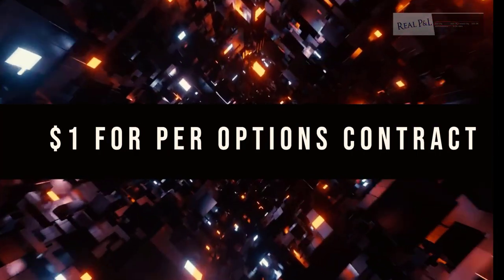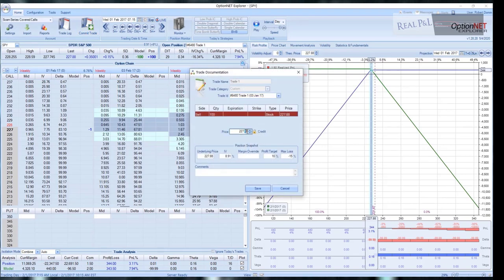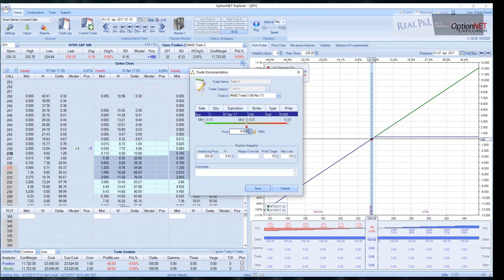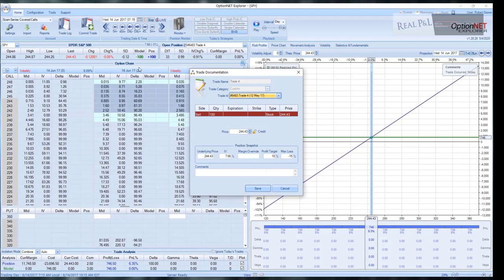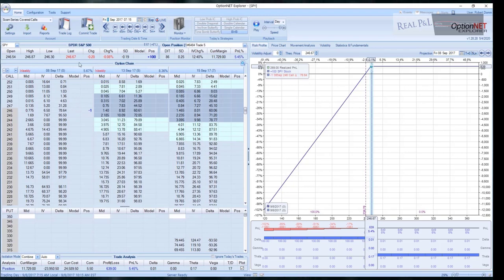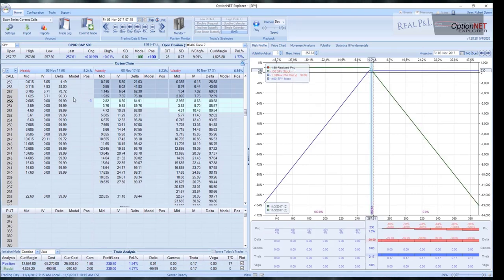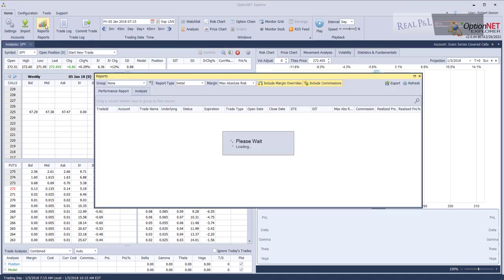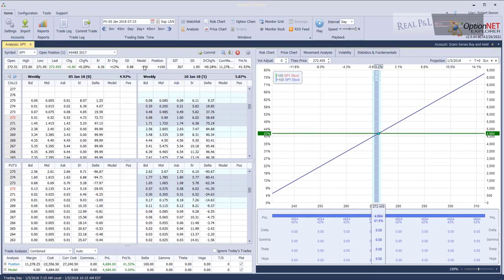Covered Calls Back Tested In A Bull Market